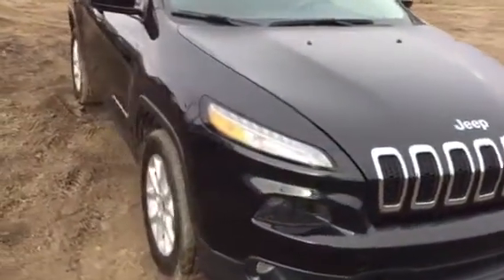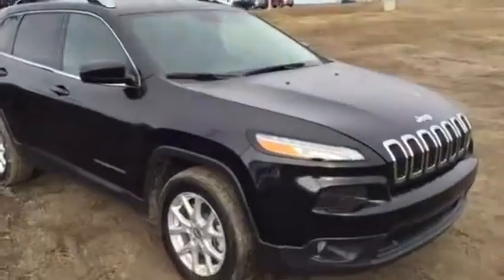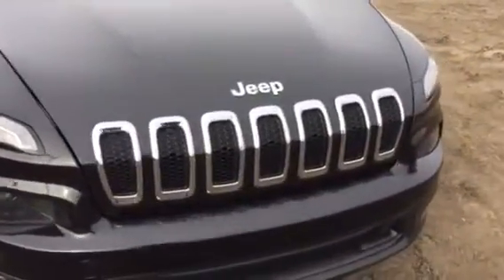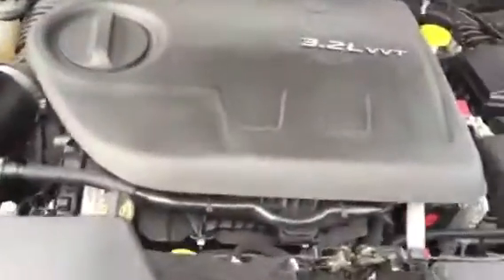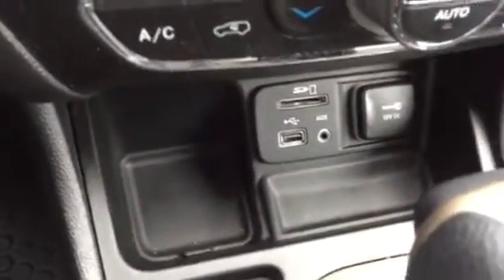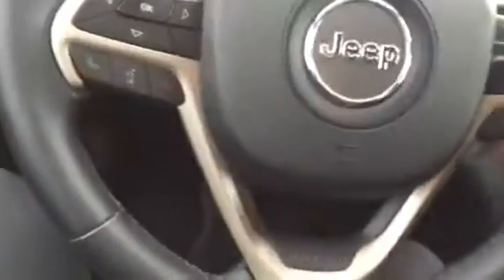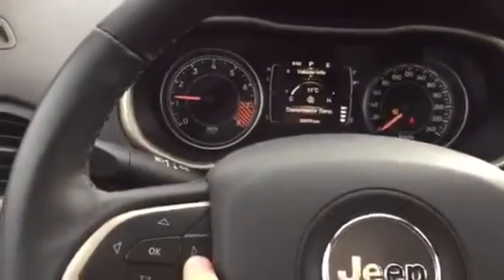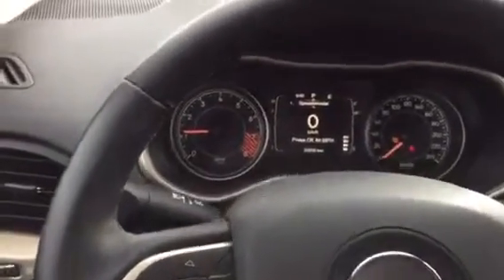Check out your Cherokee